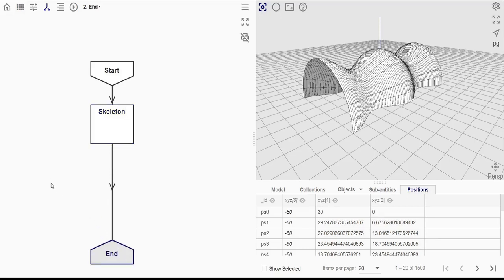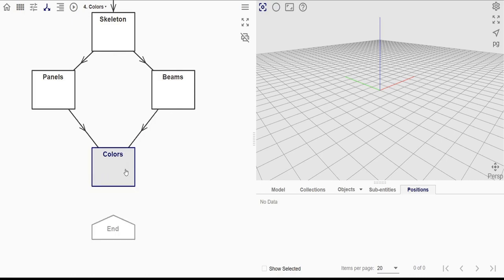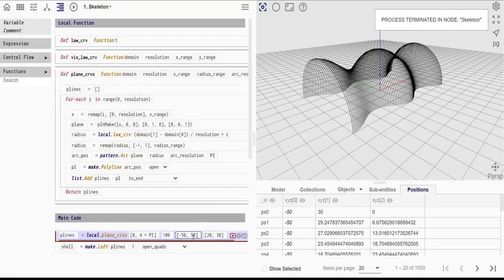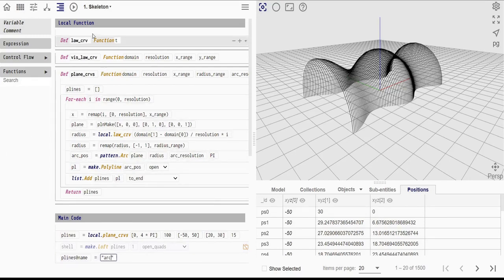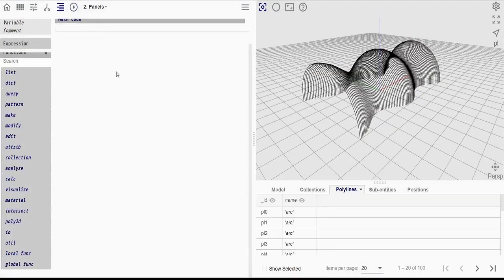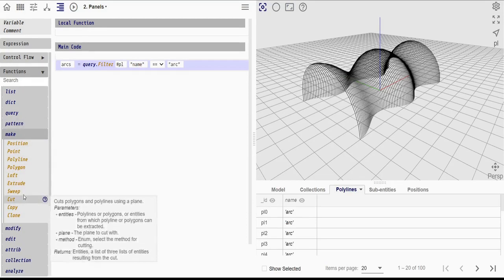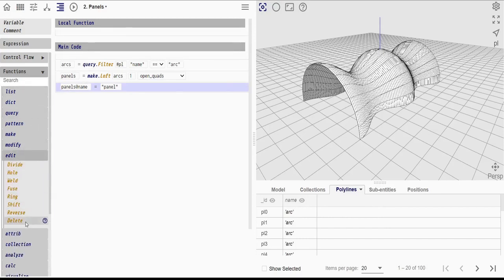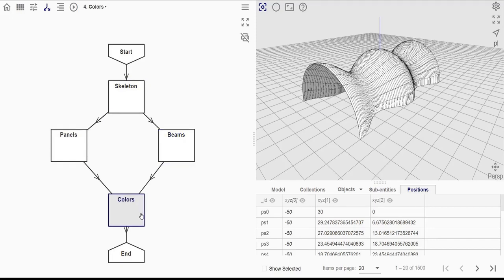Mobius Tutorial: Undulating Beams - Part 1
Generative Modelling, Part 2: Tutorial: Undulating Beams Pt.1